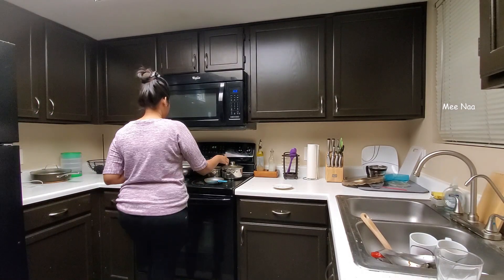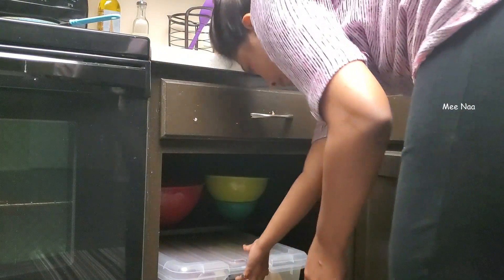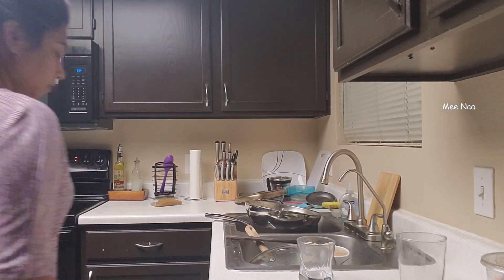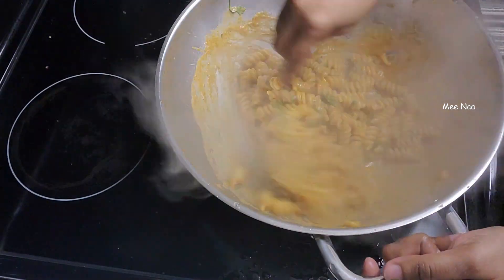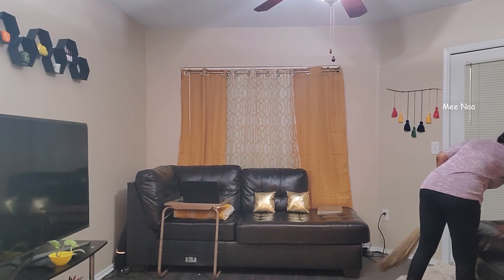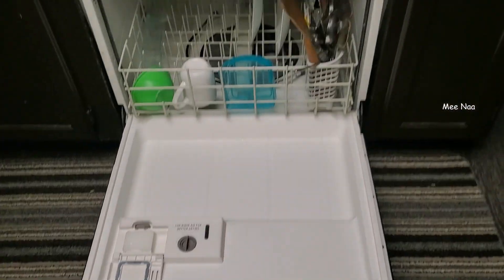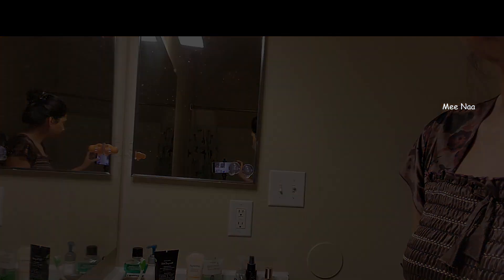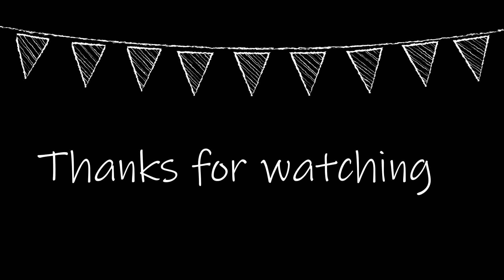My Night Routine | Indian style pasta | Night ఇలా చేస్తే Morning కి Easy గా ఉంటుంది..|Telugu vlogs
Hi

The information provided in this video is according to my knowledge, the information provided on this channel is only specific for my lifestyle and should not consider as professional advice.

With love ❤
MeeNaa